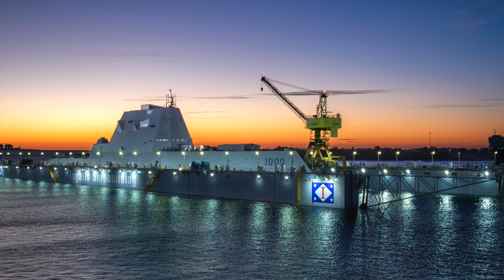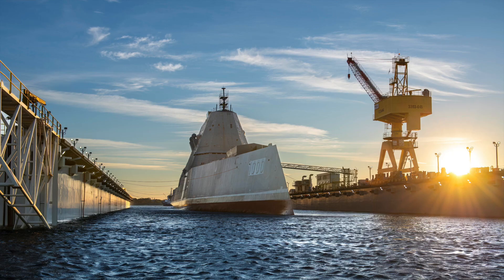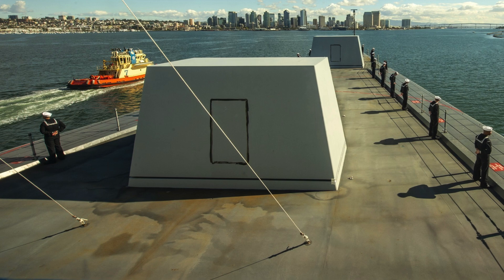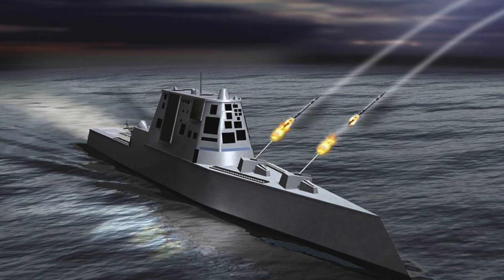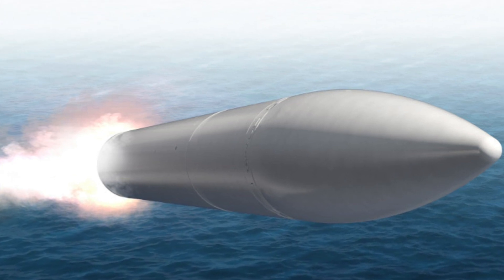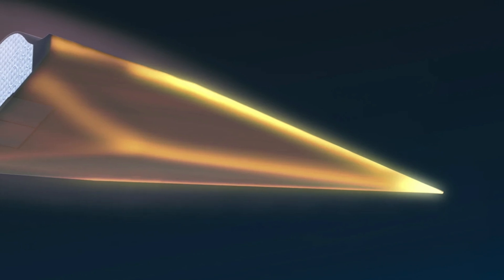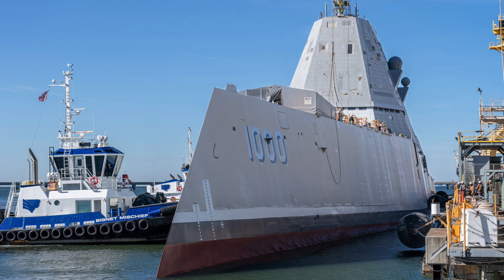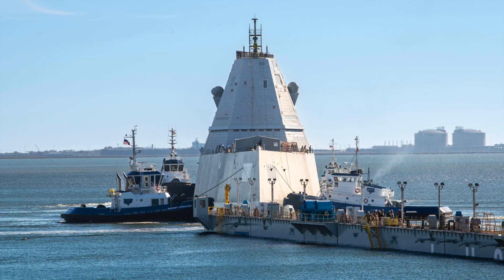How the Zumwalt class is on its way to getting a major lethality boost with the IRCPS system ?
A big development has taken place when it comes to augmenting the capabilities of the US Navy in the realm of hypersonic weapons.
In Aug 2023, the guided-missile destroyer USS Zumwalt (DDG-1000) arrived at Huntington Ingalls Industries (HII) Mississippi shipyard to begin a two-year process to install hypersonic missile tubes.
The warship has now been put back in the water after undergoing 14 months of work.
The launchers that will eventually fire Intermediate-Range Conventional Prompt Strike (IRCPS) hypersonic missiles.

In this video, Defense Updates analyzes how the Zumwalt class is on its way to getting a major lethality boost with the IRCPS system ?

Chapters:
00:11 INTRODUCTION
01:46 THE UPGRADE
03:30 IRCPS
06:18 ANALYSIS